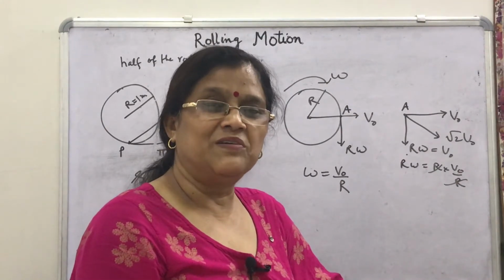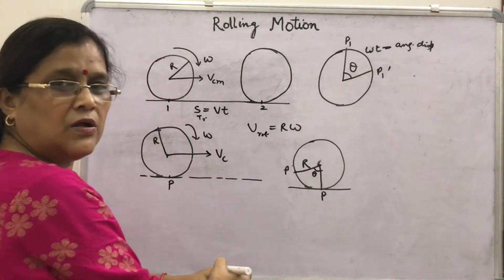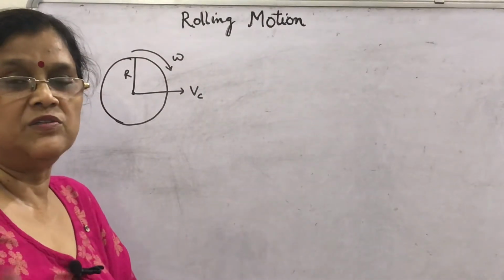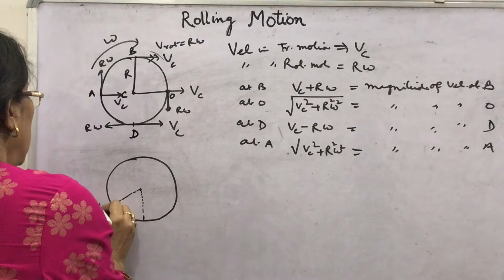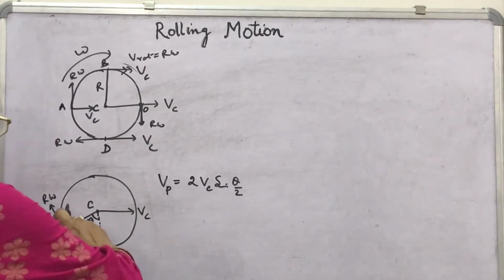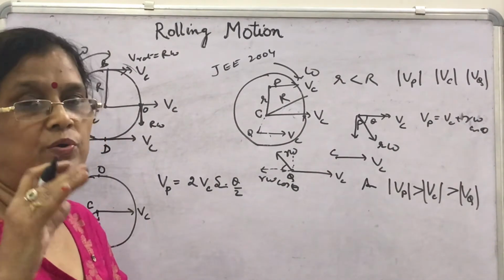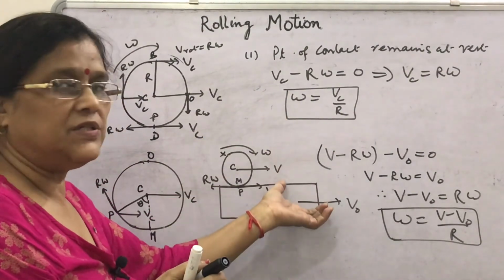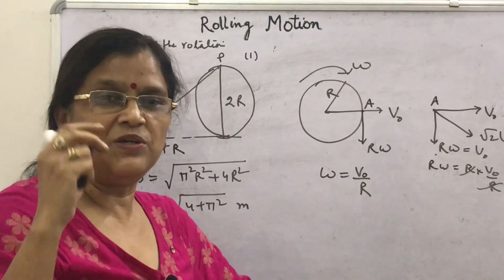Rolling motion | pure rolling motion | velocity in rolling motion | displacement in rolling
Rolling motion  | displacement and velocity in rolling motion | condition for pure rolling
Rolling Motion
displacement and velocity in rolling motion
Condition for pure rolling motion